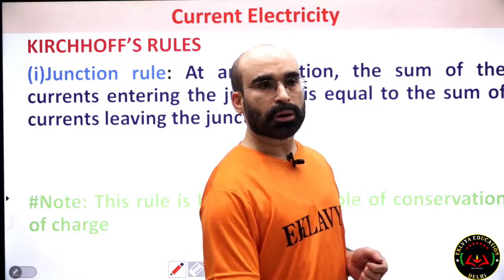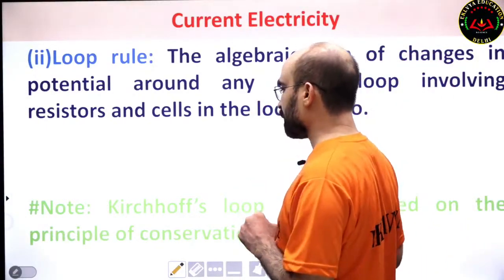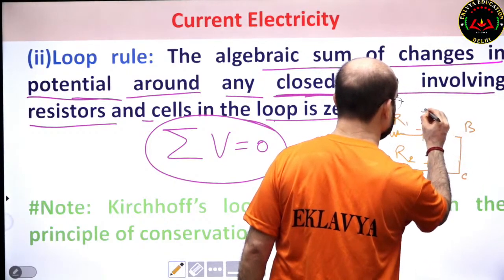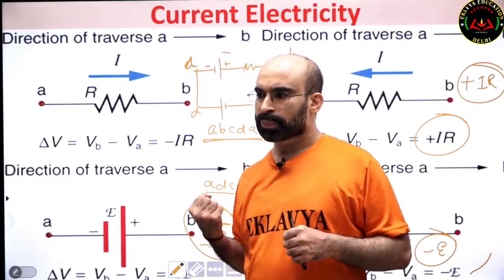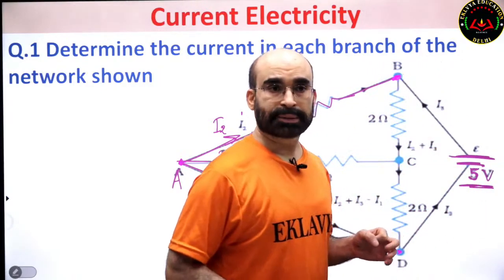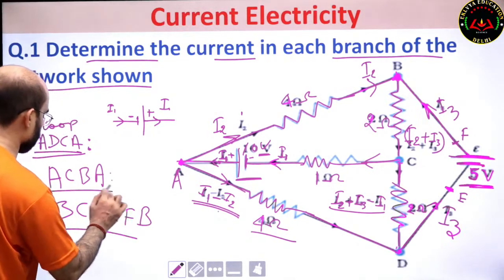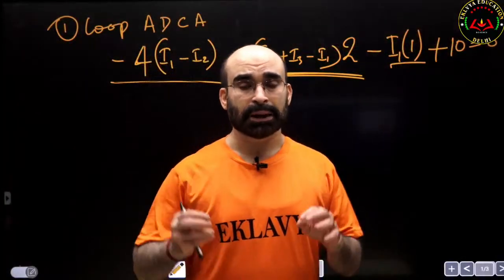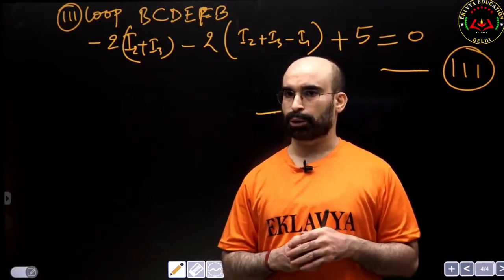12th CLASS PHYSICS CHAPTER-03 CURRENT ELECTRICITY// LECT-12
Welcome To EKlavya Education
12th CLASS PHYSICS CHAPTER-03 CURRENT ELECTRICITY// LECT-12